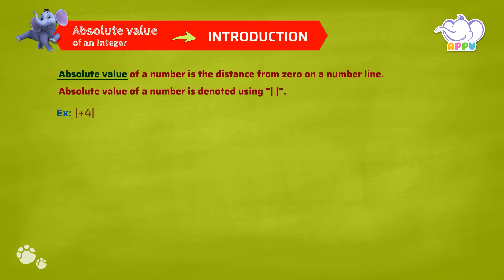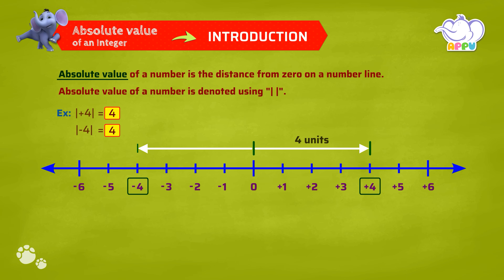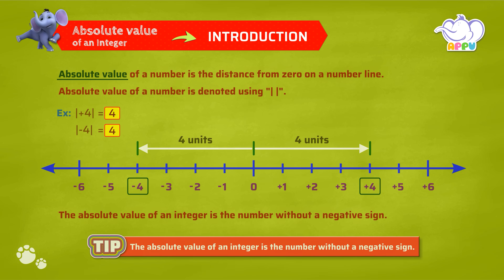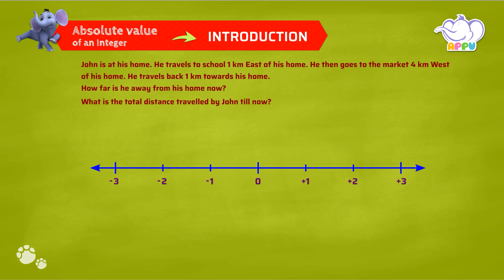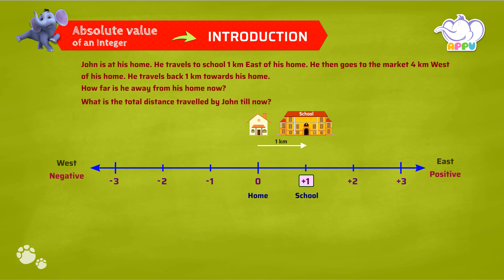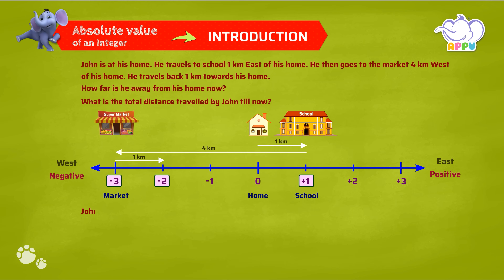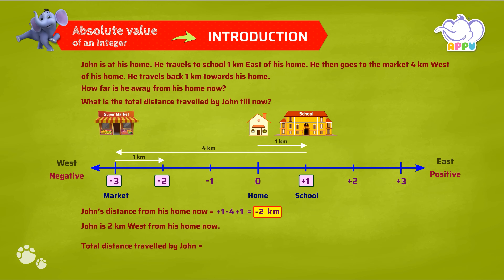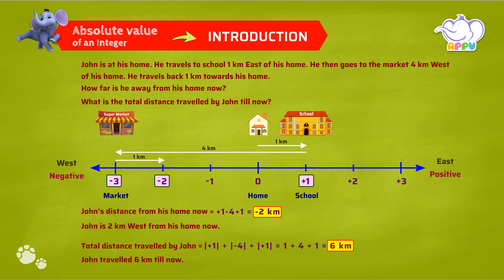G7 - Module 3 - Introduction - Absolute value of an integer | Appu Series | Grade 7 Math Learning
What’s the true distance of a number from zero? Find out in this module as Appu and Tiger introduce you to the concept of absolute value. Explore how numbers, whether positive or negative, always shine with their true value! Develop number sense and problem-solving skills as we uncover this key math concept together. Learn and have fun!